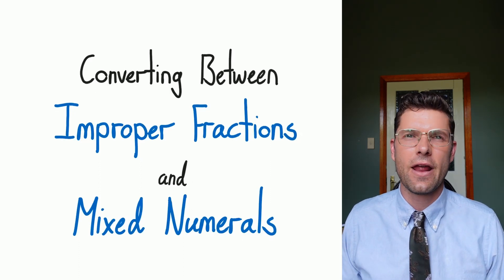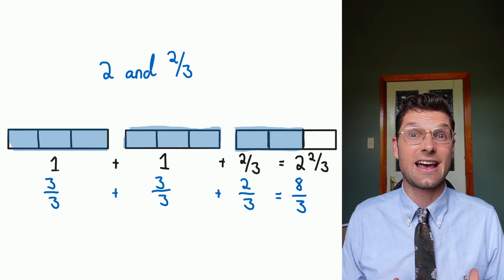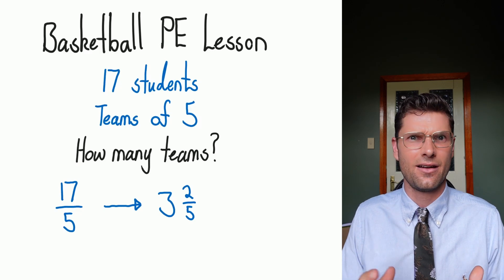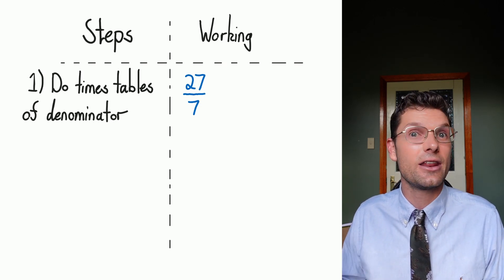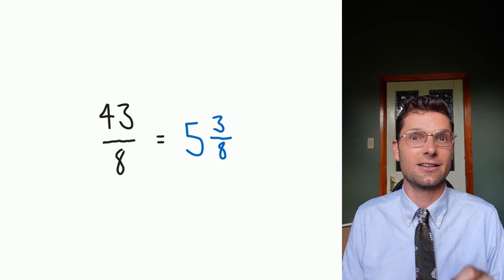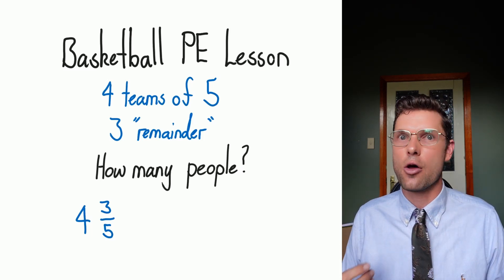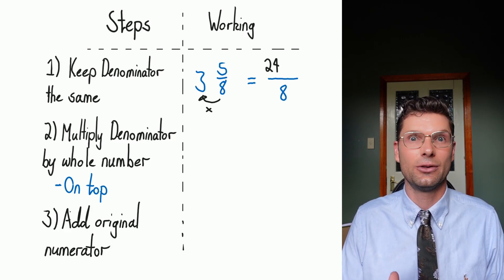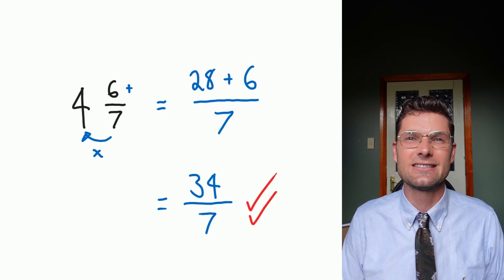Converting between Improper Fractions and Mixed Numerals